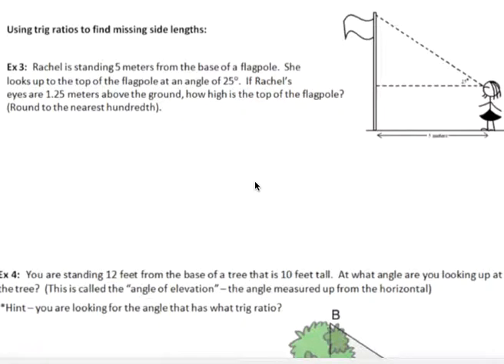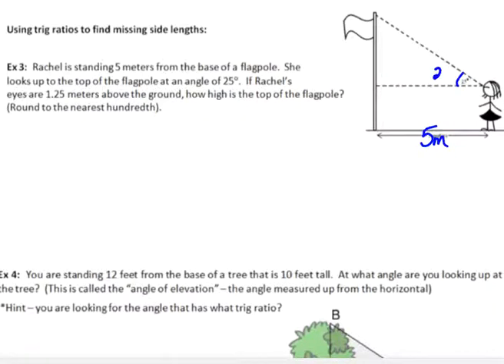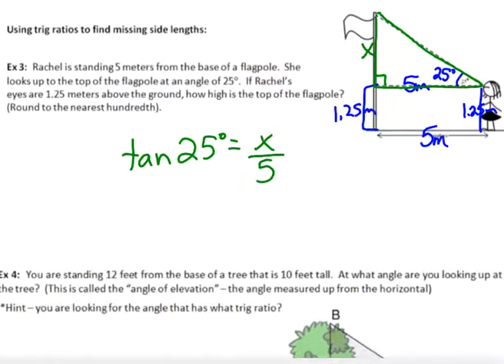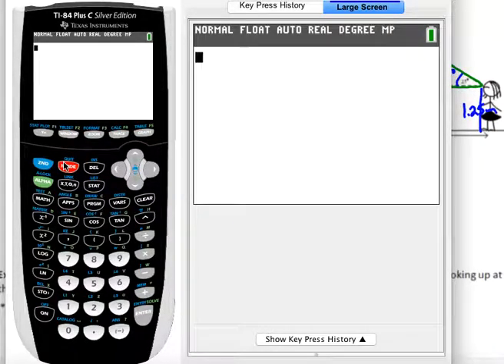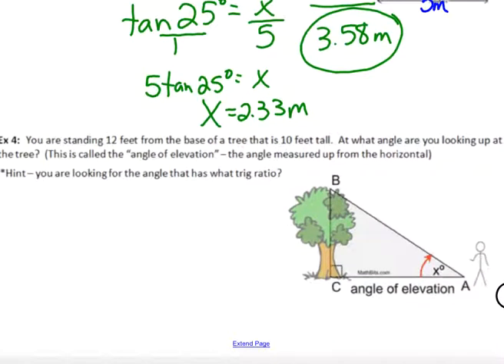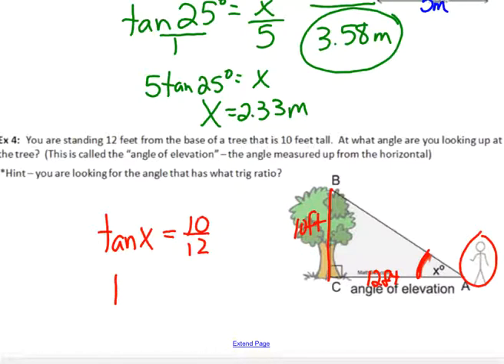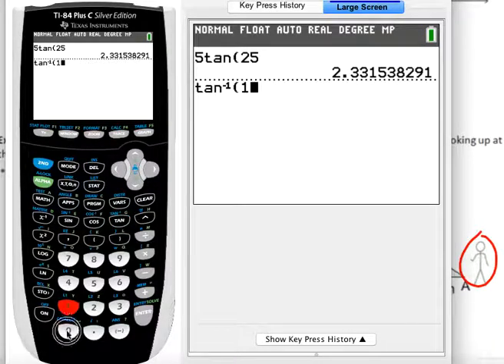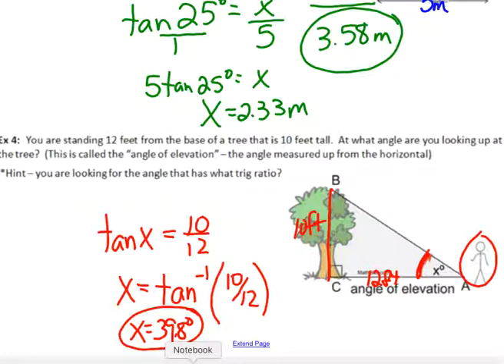Adv alg 6.1 ex 3 & 4 app of trig